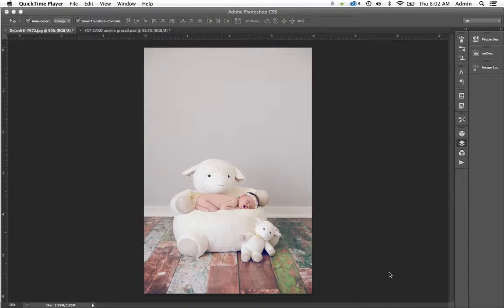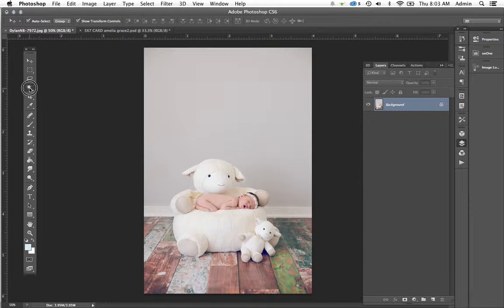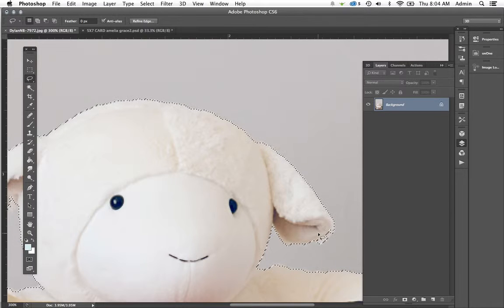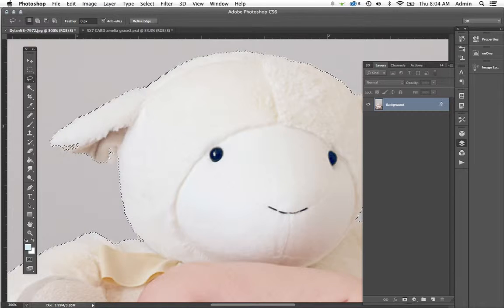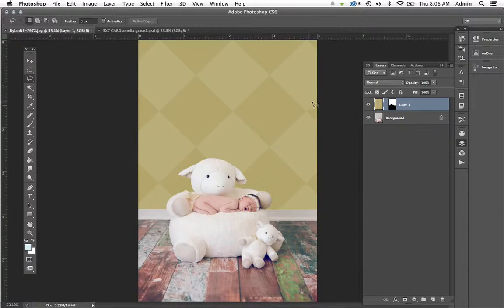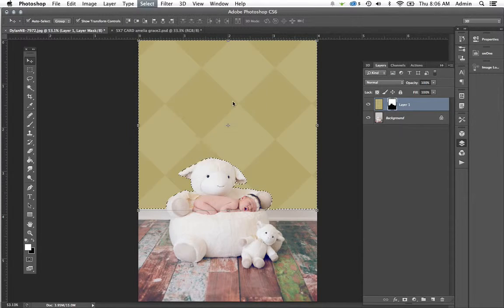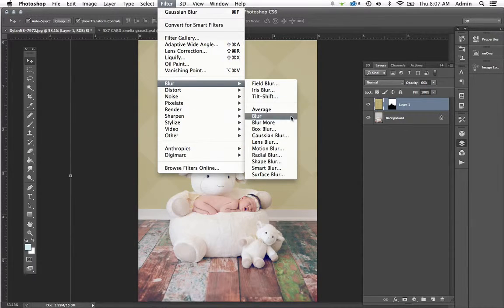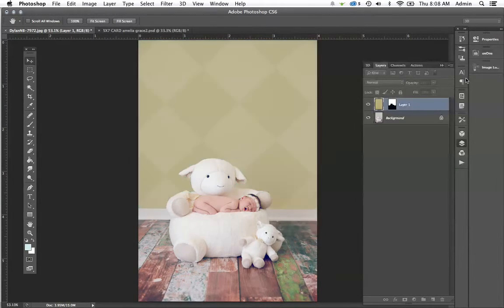Layer Masks/Changing background in PS6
This is a simple way to modify the look of a boring background in Photoshop CS6.